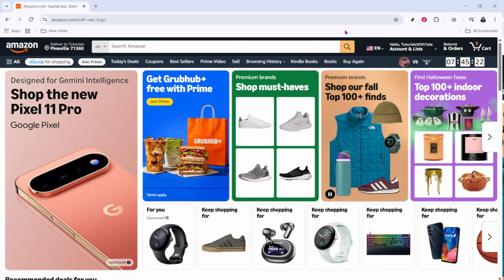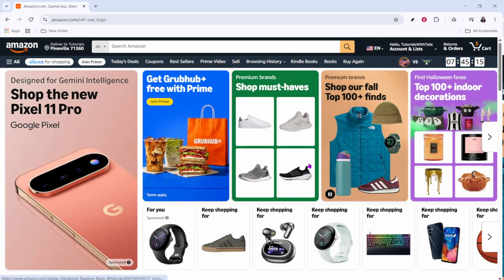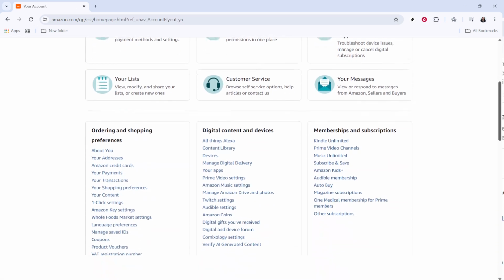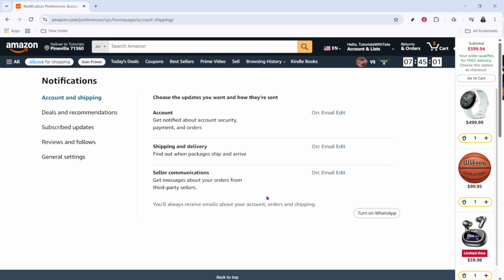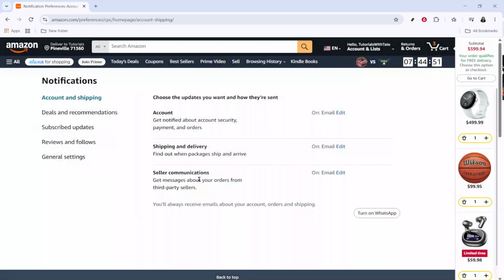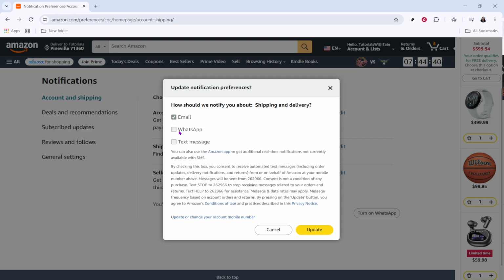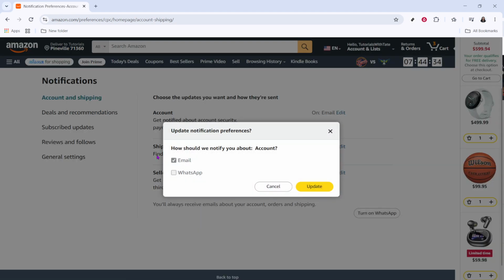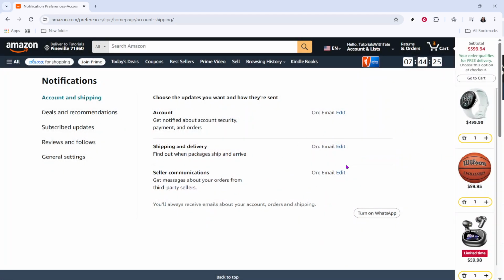How To Change Email Notifications On Amazon - 2026 Guide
In today’s video, we’ll learn how to easily change your email notification settings on Amazon. Managing these preferences can help you control which emails you receive and adjust your notification settings based on what you want to stay updated about.

In this tutorial, you'll learn:
✅ How to access your Amazon notification settings
✅ Where to find your email notification preferences
✅ How to turn email notifications on or off
✅ How to update different notification preferences
✅ How to save your updated notification settings

Changing your email notification preferences can help you manage the types of messages you receive from Amazon. You can adjust your settings to stay informed about important account updates, orders, deliveries, and other notifications.

Whether you want to receive fewer emails, update your preferences, or make sure you don’t miss important account information, these simple steps can help you manage your Amazon notifications more easily.